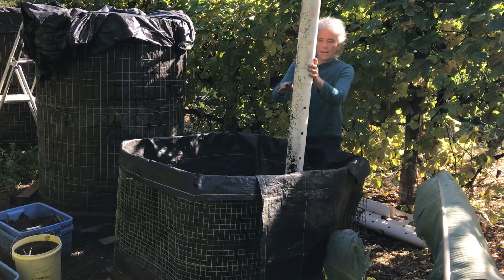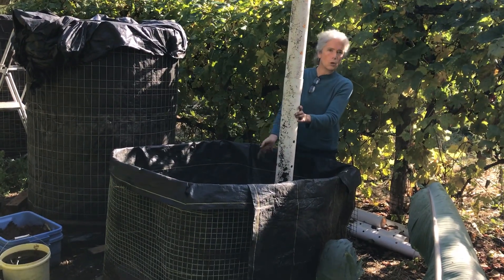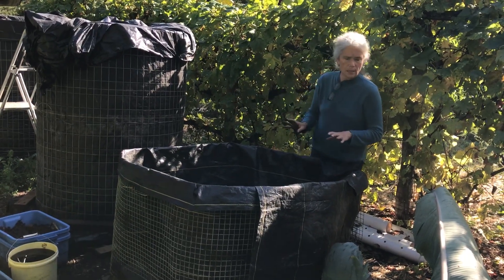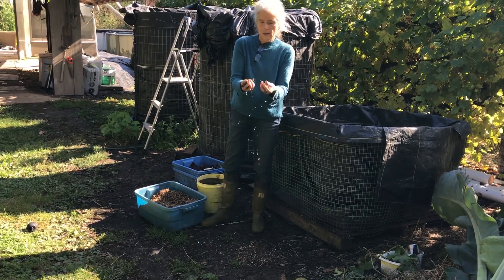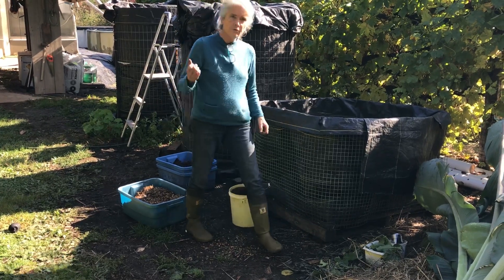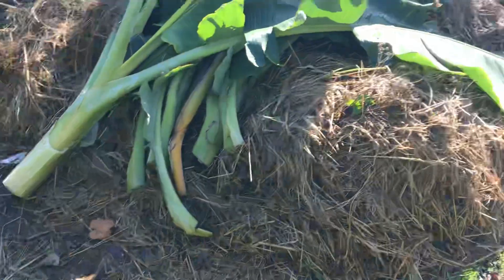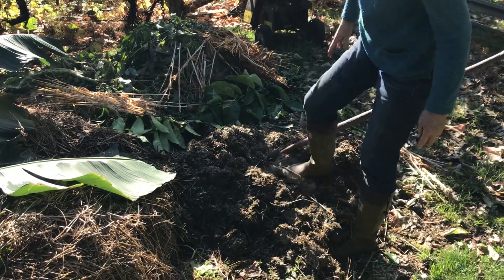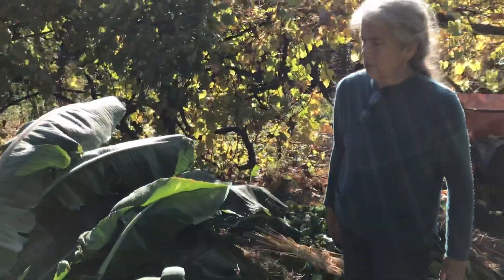Using Johnson-Su Bioreactors for Composting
I love this method of building compost piles, no turning, good aeration, and tidy. The benefit of increasing microbial populations to improve soil health is well documented, and this type of composter helps with just that. Check out the details and how to build one